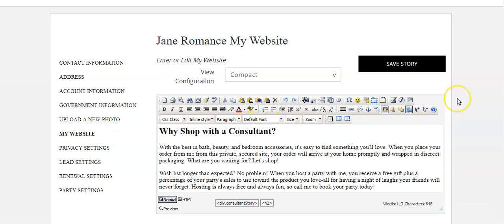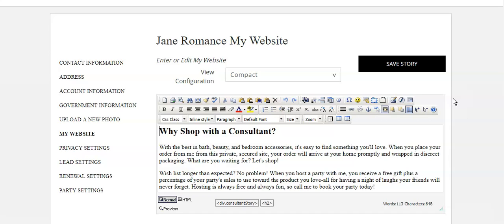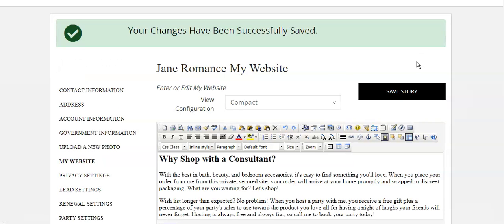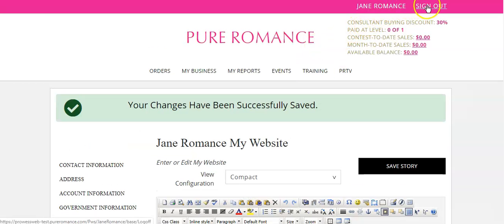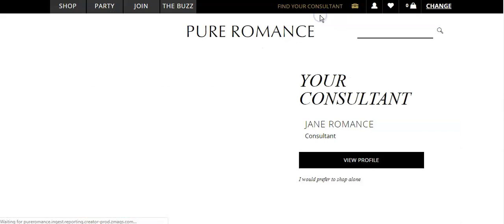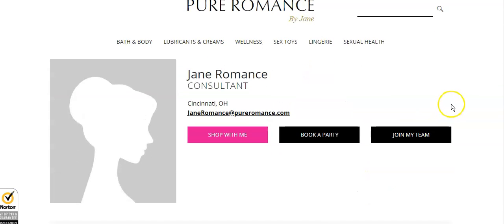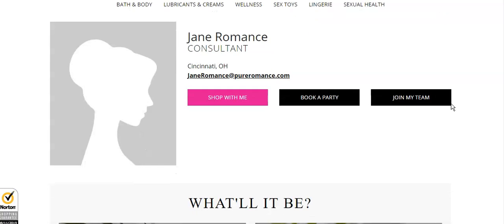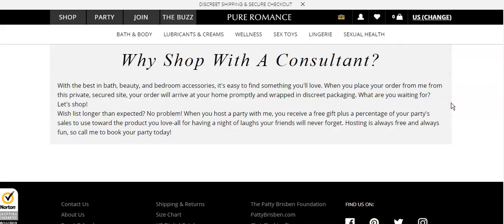My Information: My Website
Pure Romance is the nation's leading and fastest-growing woman-to-woman direct sellers of relationship enhancement products. Its premiere line of products is marketed through a distinctive network of in-home parties organized by more than 100,000 specially trained or certified independent sales Consultants throughout the United States, Australia, Puerto Rico, and South Africa.

To see the newest Pure Romance products and Pure Romance demos, to play the latest Pure Romance party games, and to learn about the latest developments in our understanding of sexual health, please get connected to a Pure Romance Consultant in your area to host a Pure Romance party of your own!

Or call 1-866-ROMANCE

Video link: